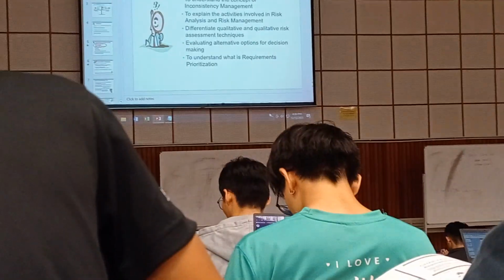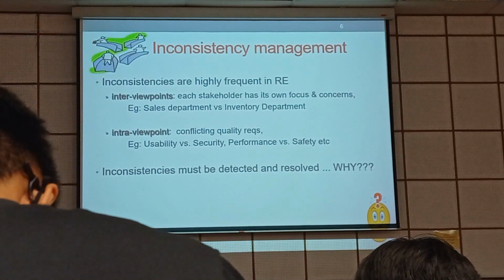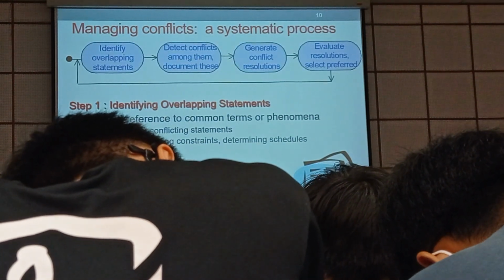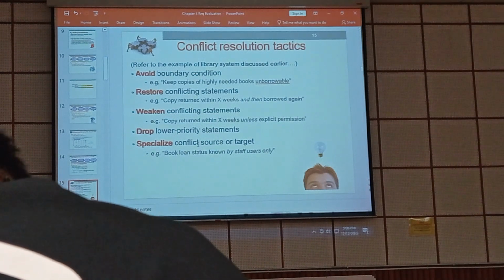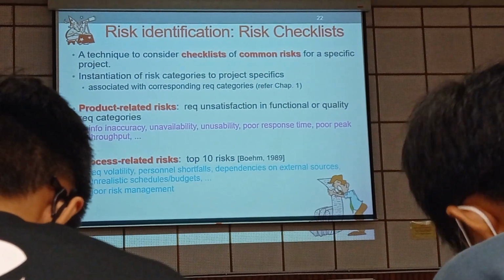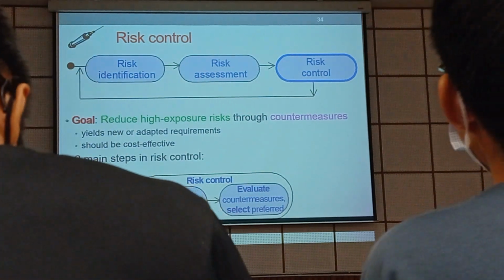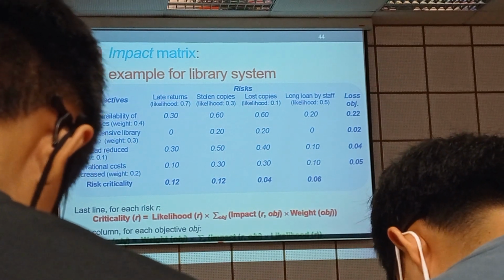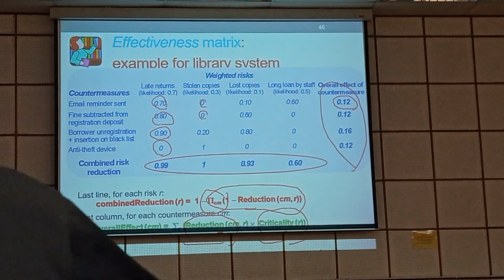12 Dec SRE Lecture